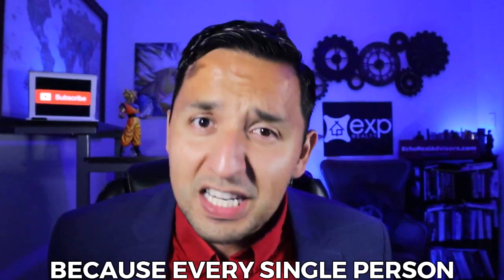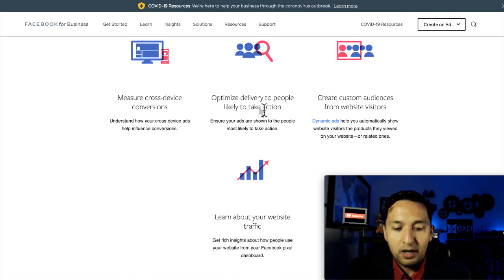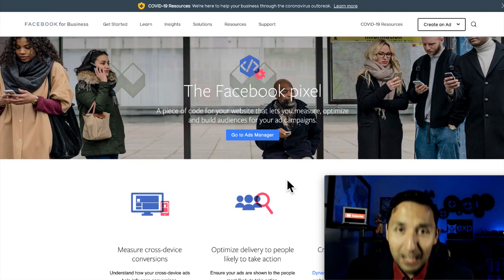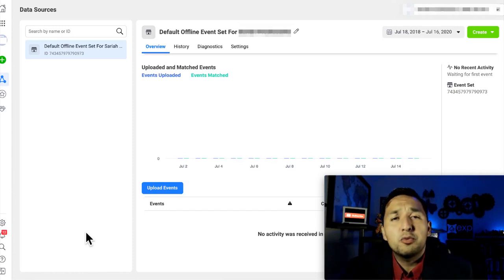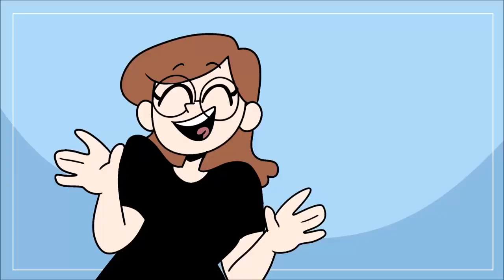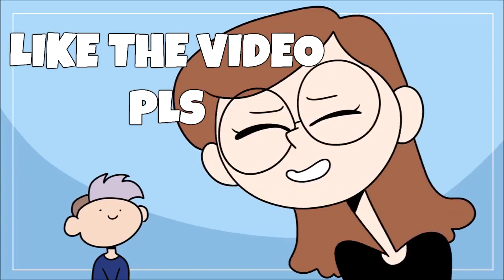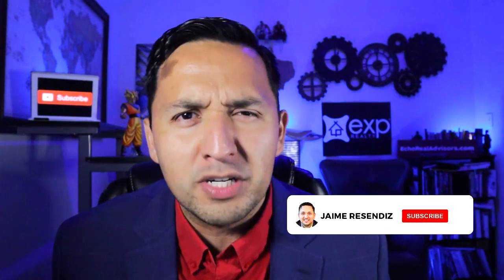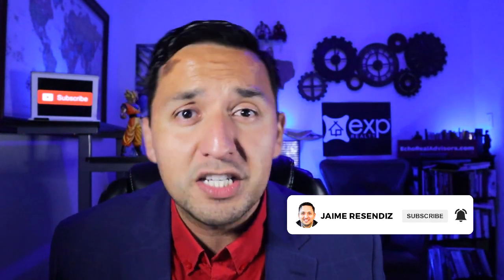How to SETUP META PIXEL the RIGHT way 2023 - NEW Meta Interface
Want to learn how to install the Meta Pixel the right way using the new Meta interface?  Things have changed radically with Meta. So it's time to adjust.

Setup your Meta Pixel today! Don't delay and miss out!